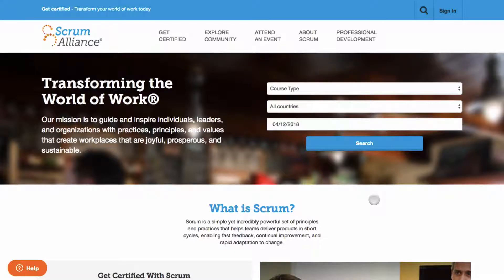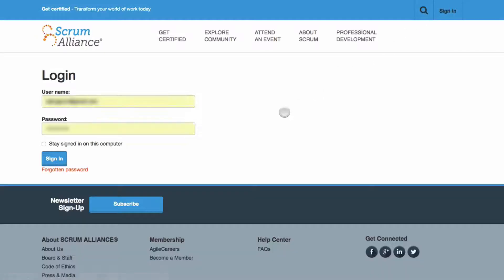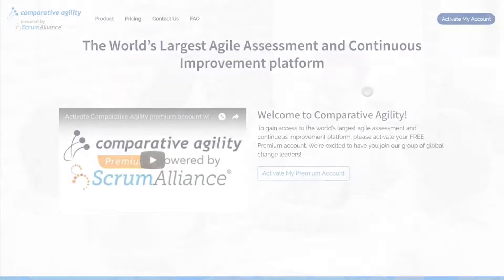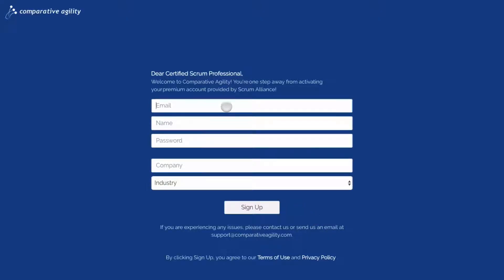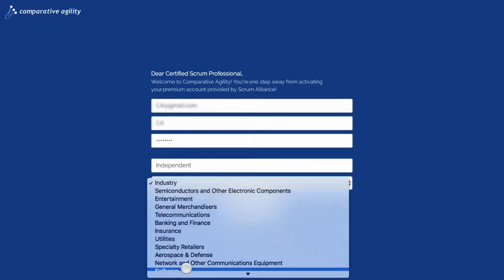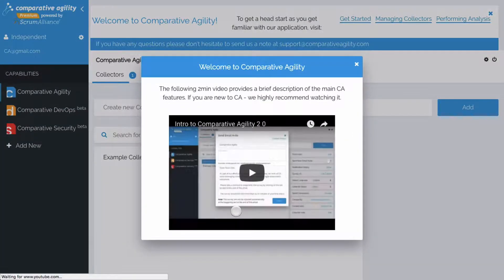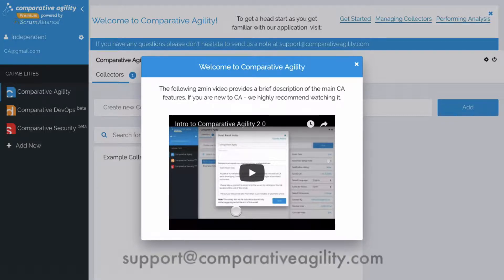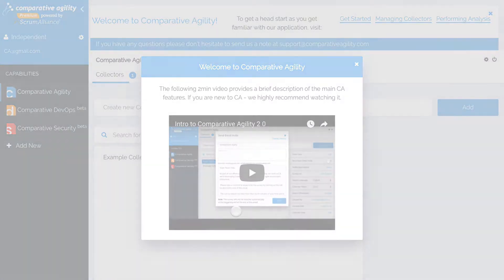Activate your premium Comparative Agility plan from Scrum Alliance dashboard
The following video provides a quick overview of how to activate your premium Comparative Agility account. The plan is provided in the partnership with Scrum Alliance and is available for all CSP's, CEC's, CTC's, and CST's.